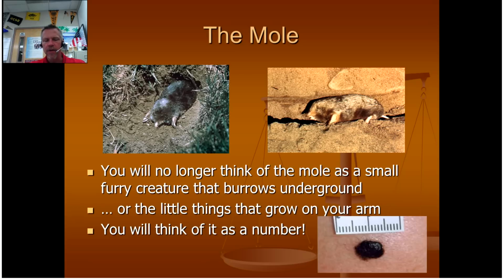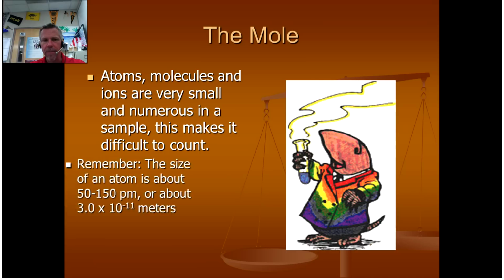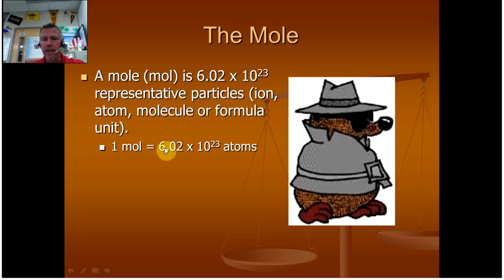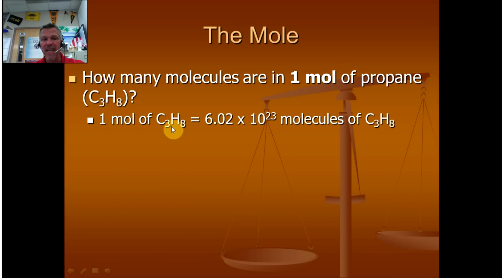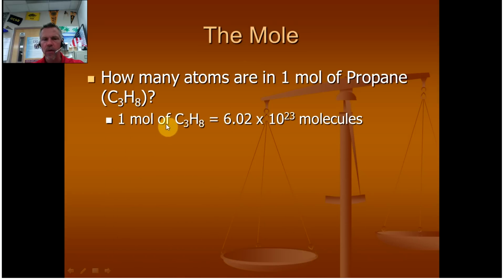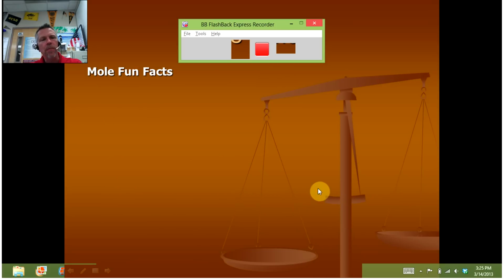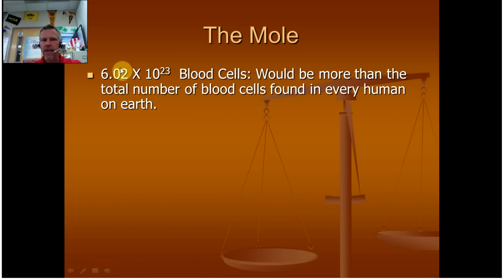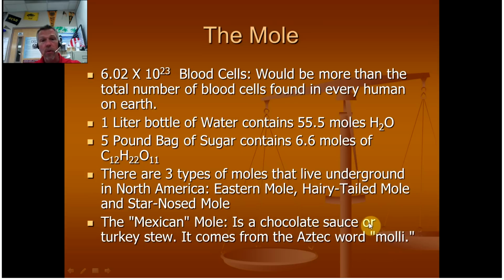Gerstin Chem The Mole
Lecture on Avogadro's number